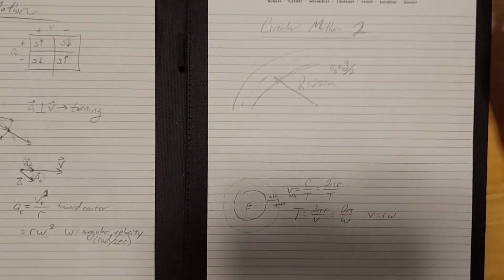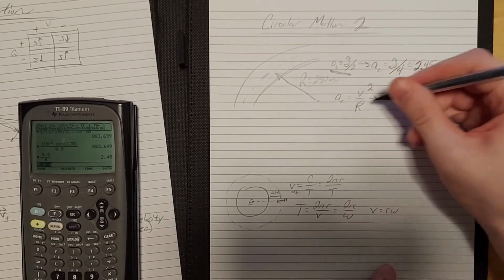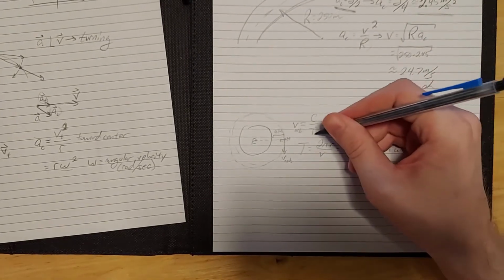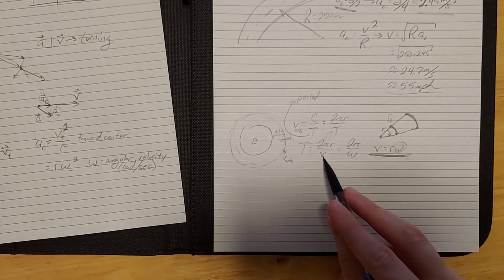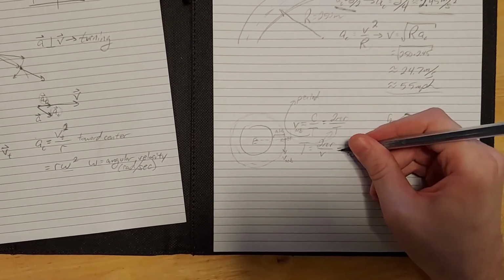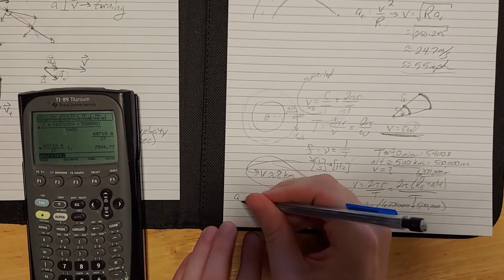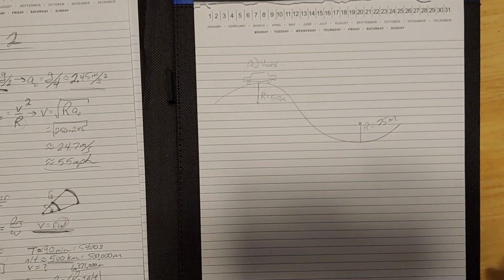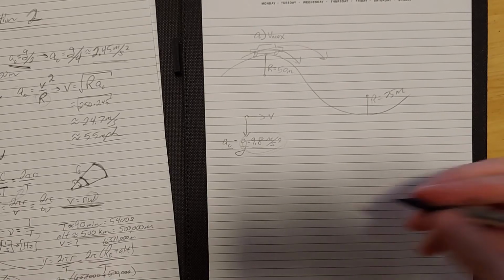Circular Motion 2 Examples